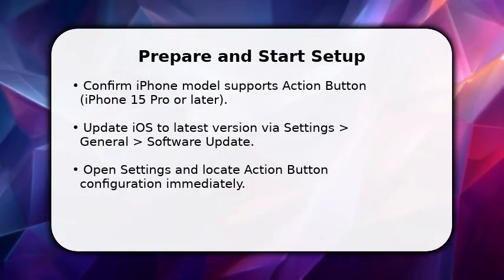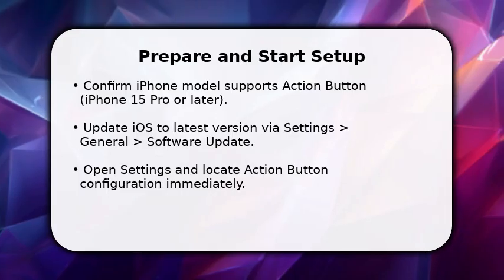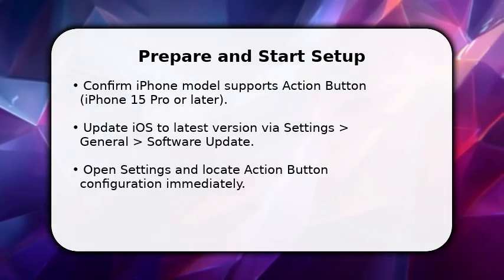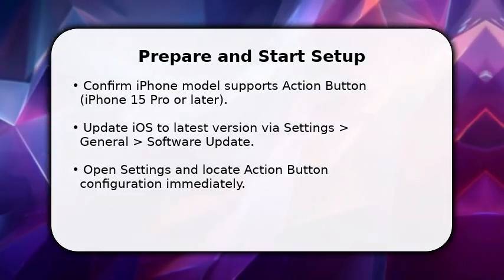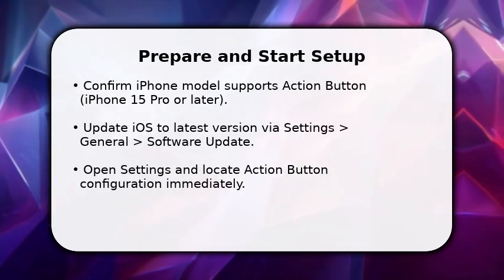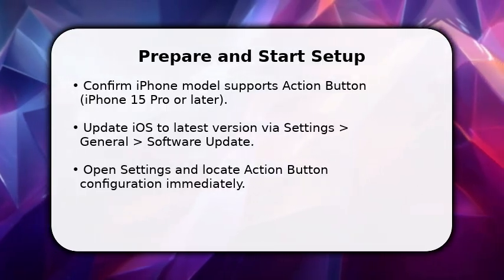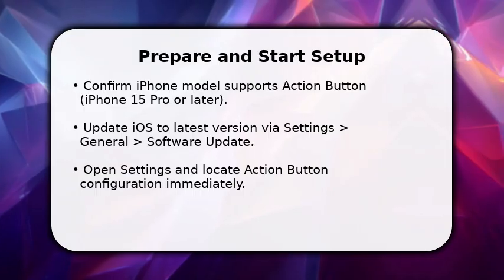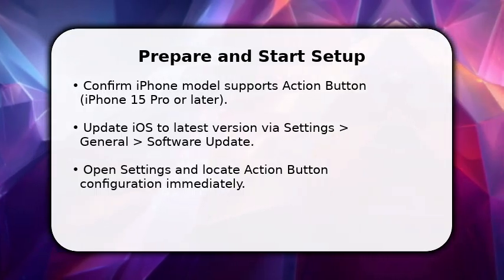How to Get Voice Memo on Action Button - Step by Step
How to Get Voice Memo on Action Button - Step by Step | 🔒 Surfshark VPN Deal — Stay private and secure. $1.99/mo + 3 Months Free ▸

Learn the quick steps to add a voice memo feature directly from your Action button on various devices. This tutorial guides you through enabling and using this convenient shortcut for capturing audio notes.